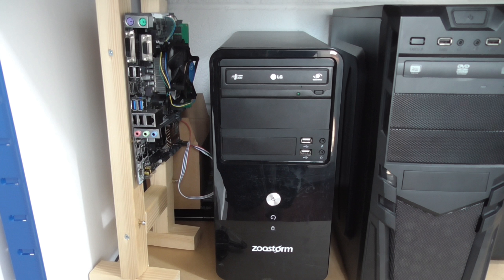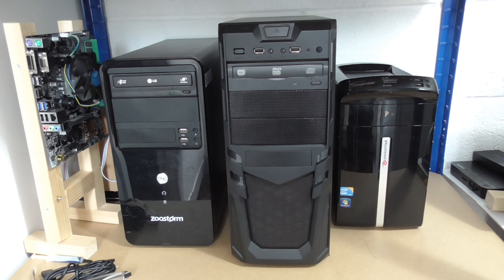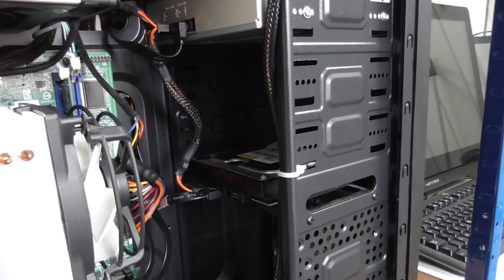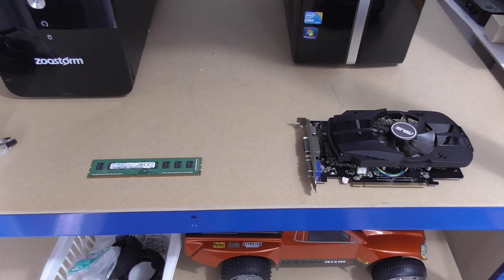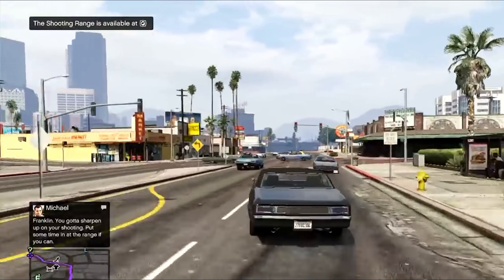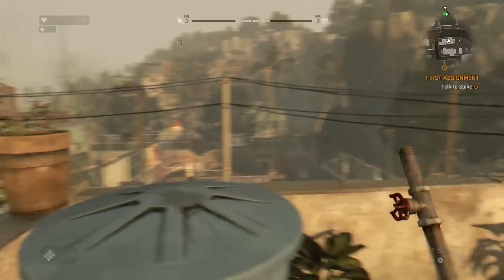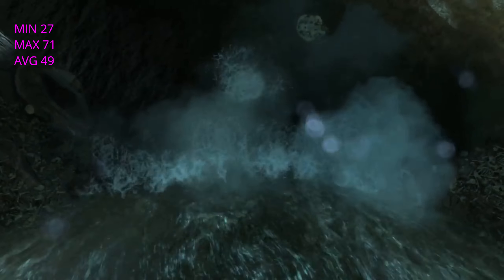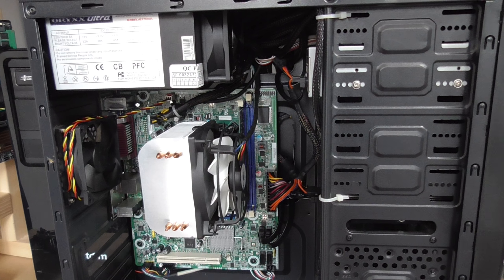CHEAP 1080p gaming PC. £68.09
This build took a while as the parts needed took time to arrive. I'm surprised with the performance relative to the price and I may invest in an R9 270 for another cheap build.

i3 2120 running stock
8GB DDR3 1600Mhz
500GB HDD
Asus GTX 750 ti 2GB +75 core +150 Memory
Generic Intel MB

PC     £15
Ram  £10
GPU  £43.09